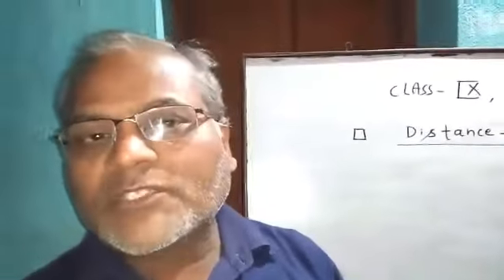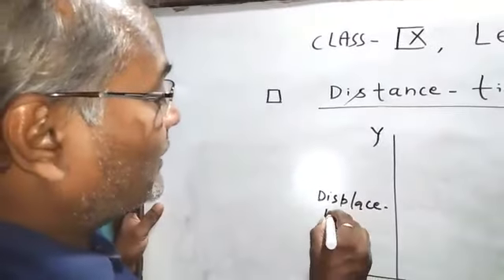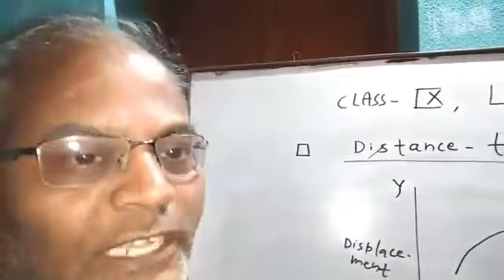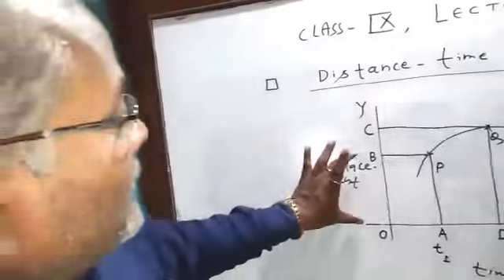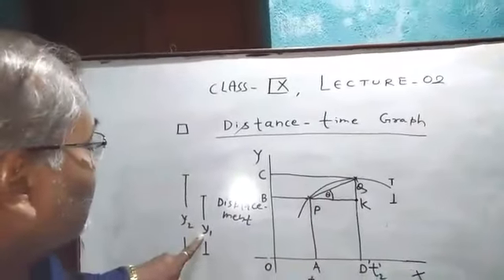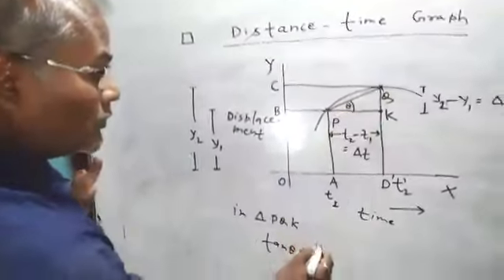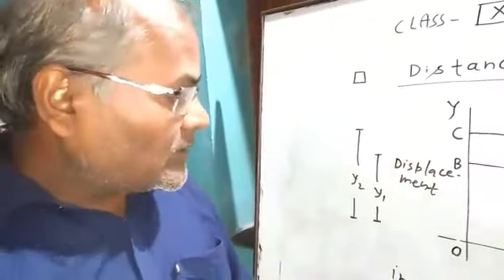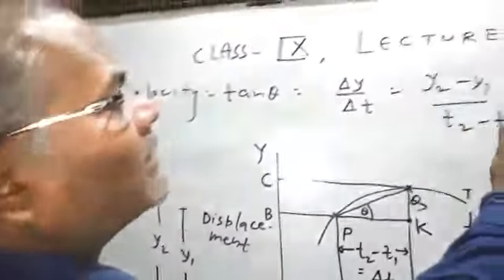April 29, 2020(4)